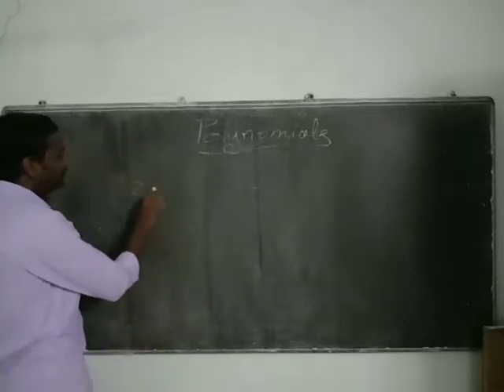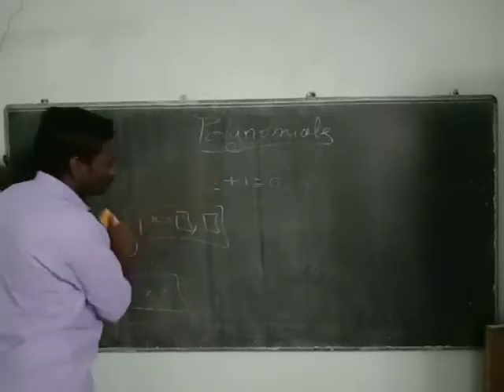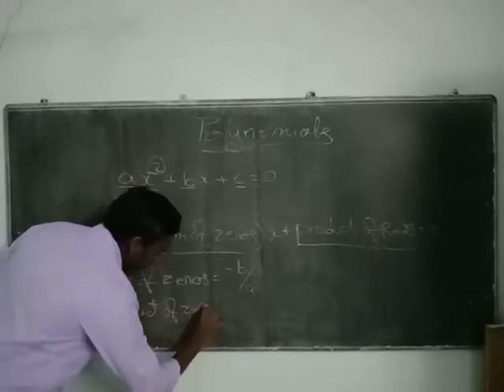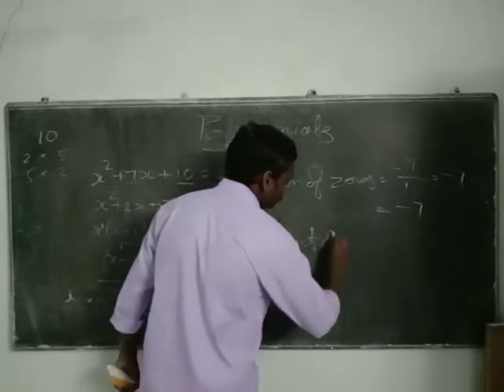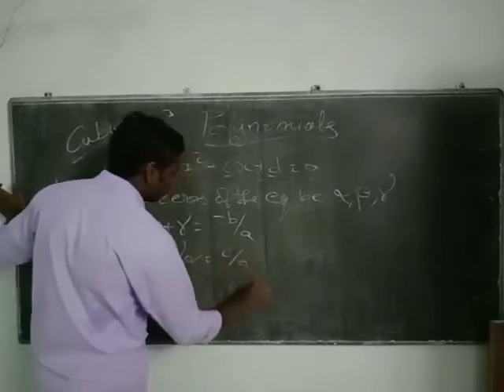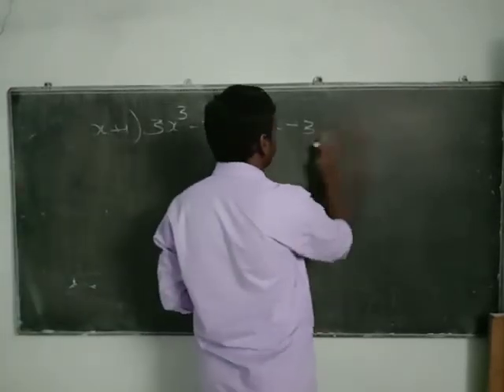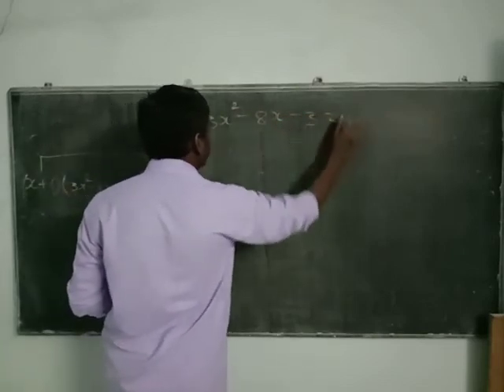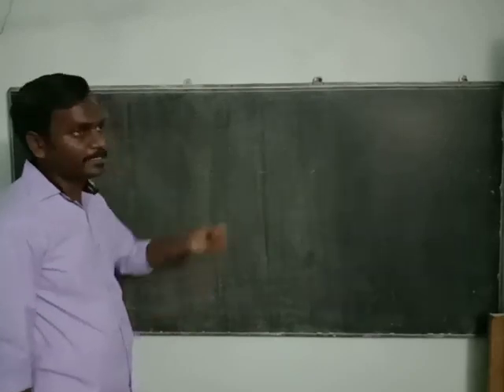Polynomials 10th class Mathematics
Any more videos required will be uploaded according to viewers requirement.
Comment me the subject and concept required
Explanation will be given.